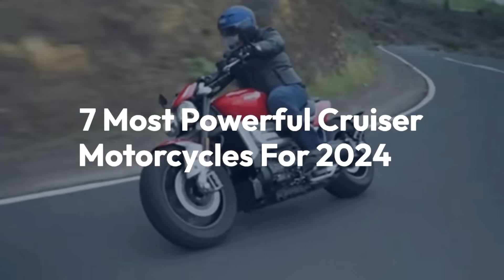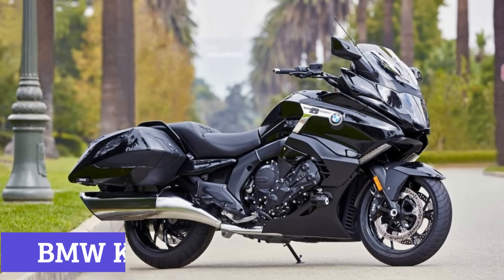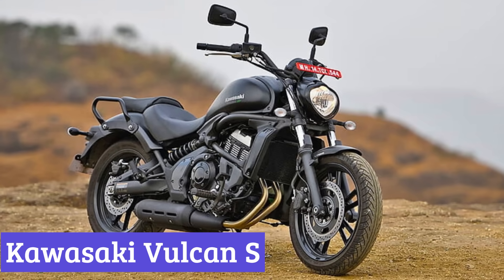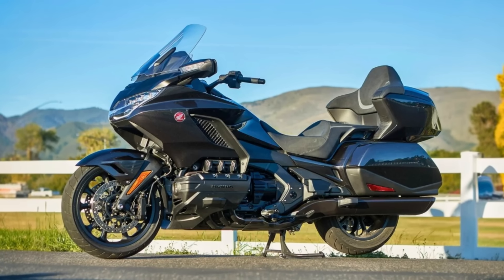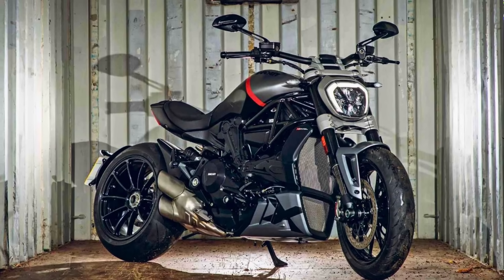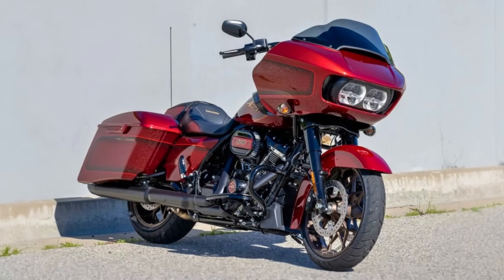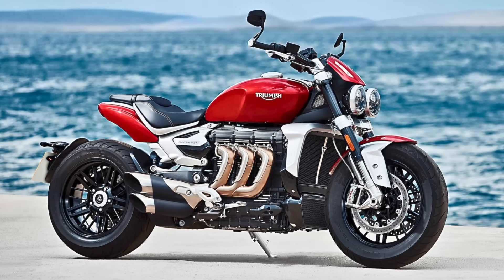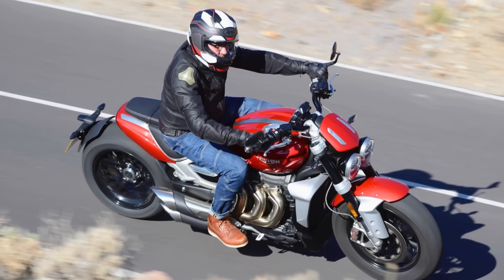7 Most Powerful Cruiser Motorcycles For 2024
Welcome back to the channel. Today we bring you the insane list of 7 Most Powerful Cruiser Motorcycles For 2024.

Indian Scout Bobber Sixty
BMW K 1600 B
Kawasaki Vulcan S
Honda Goldwing
Ducati XDiavel
Harley Davidson Road Glide
Triumph Rocket 3